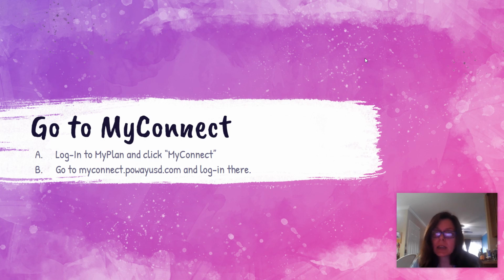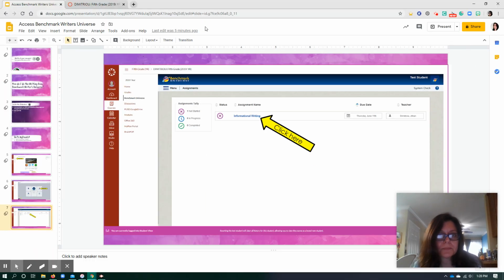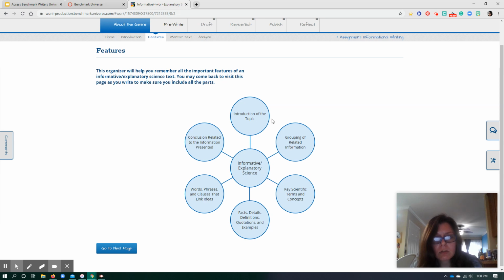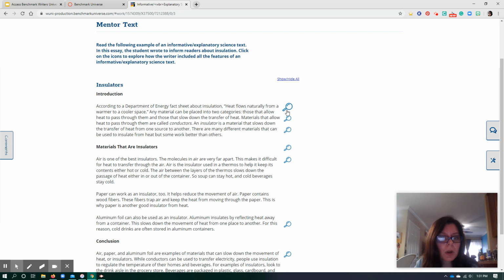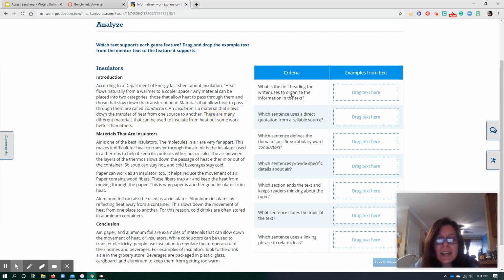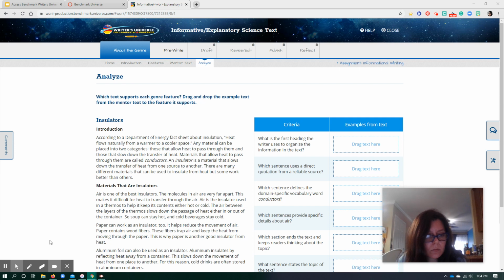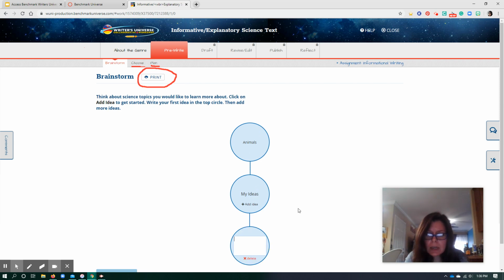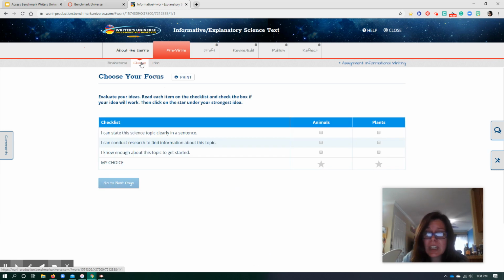Help with Benchmark Writers Universe through MyConnect!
Help on using Benchmark Universe for writing!